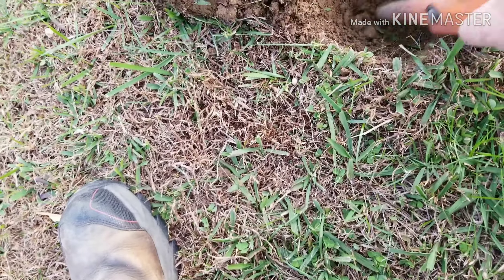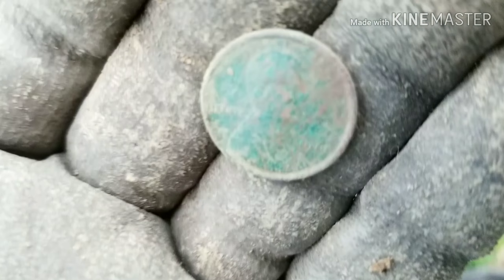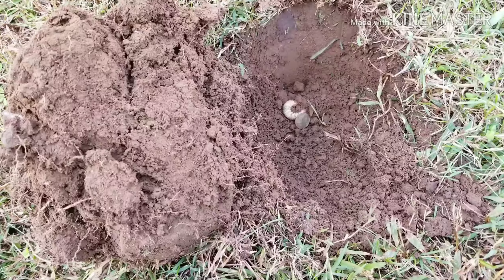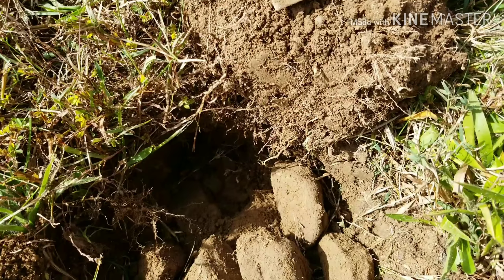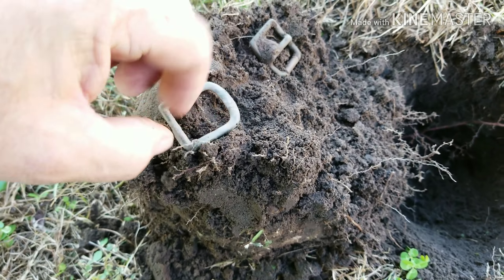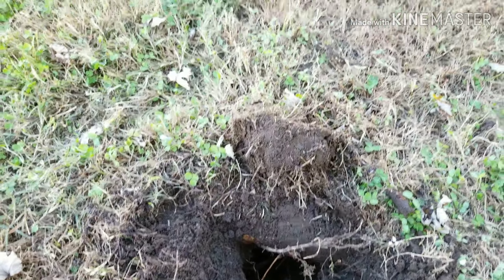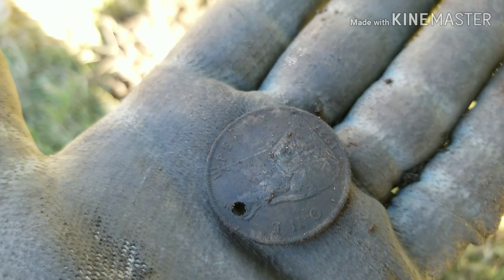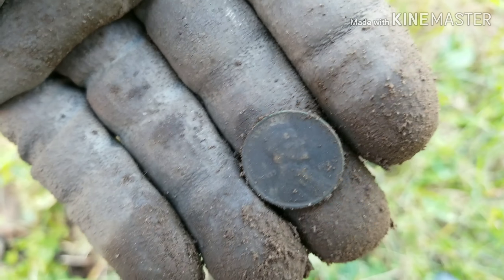1901 home gives me a bucket lister and more.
I get permission at this 1901 home and more info from the owner about other old homes in the area.